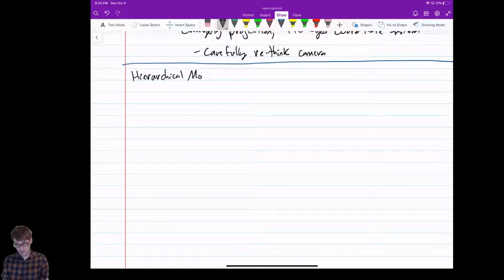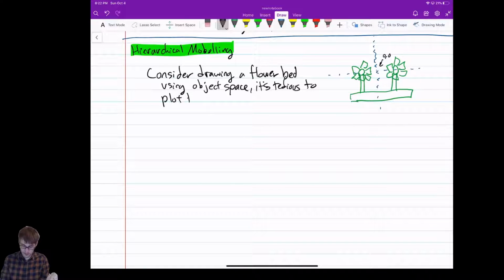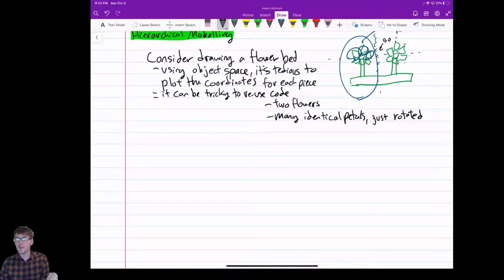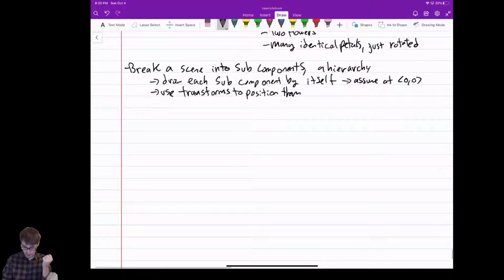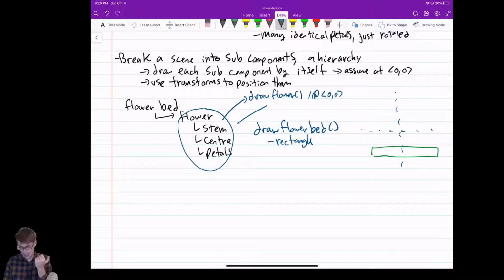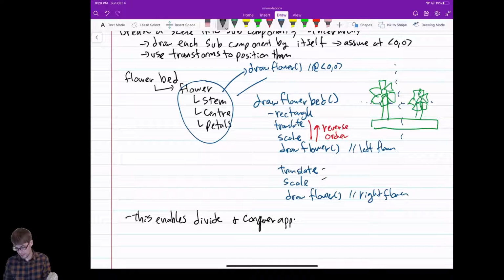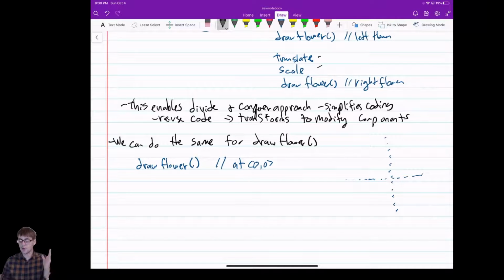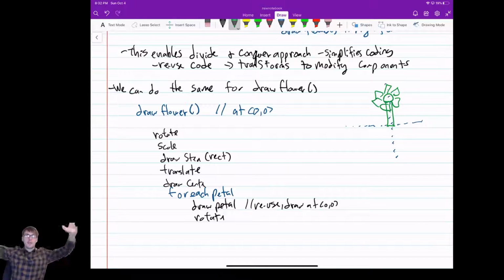(Unit 4) Transformations 10: Hierarchical Modelling